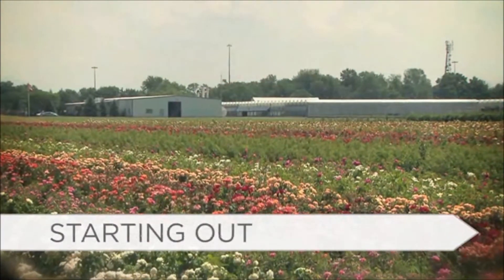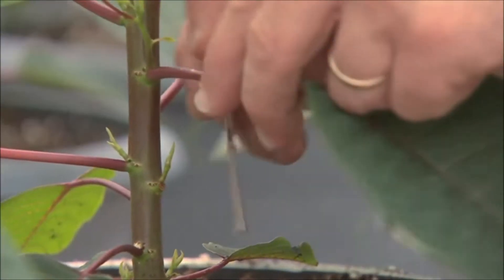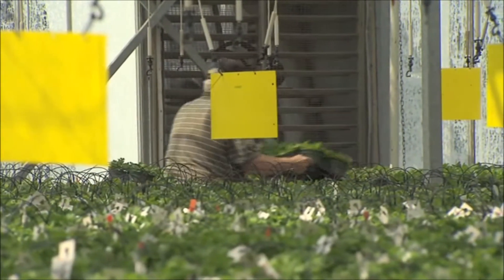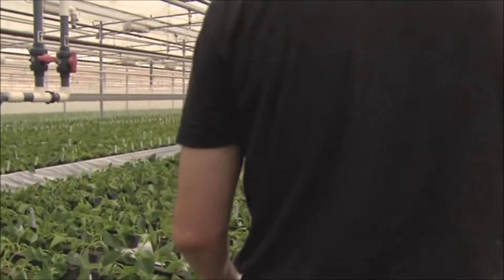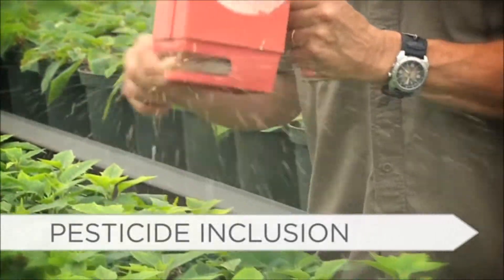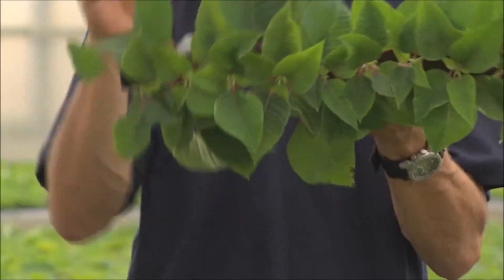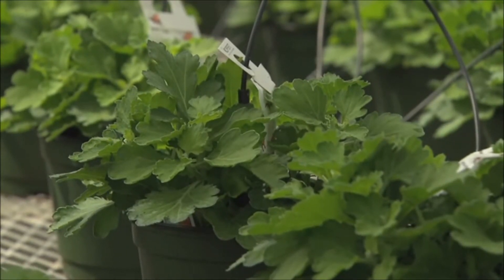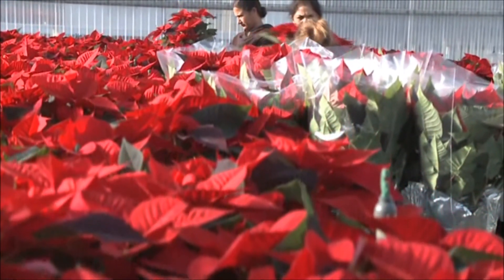aafc video3 en H 264 1 mov